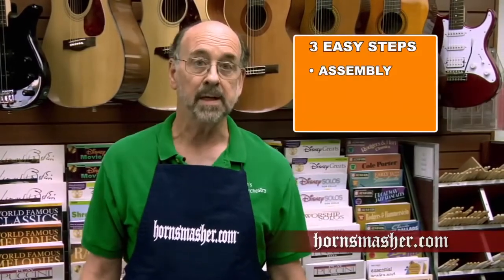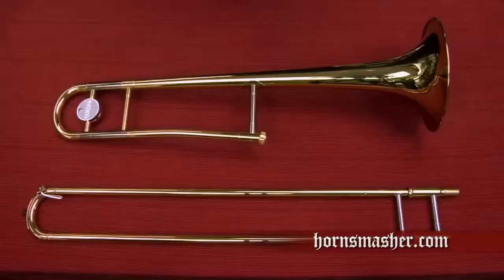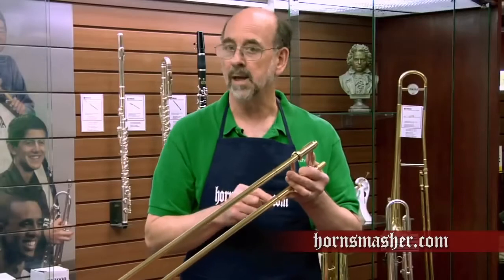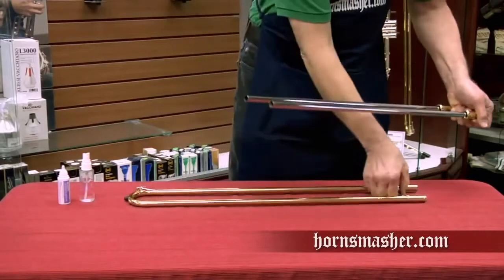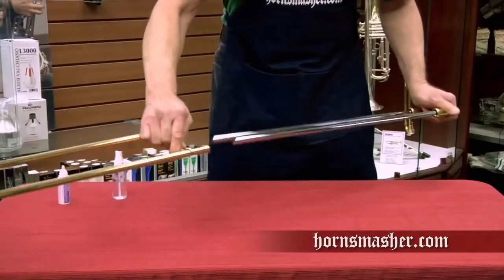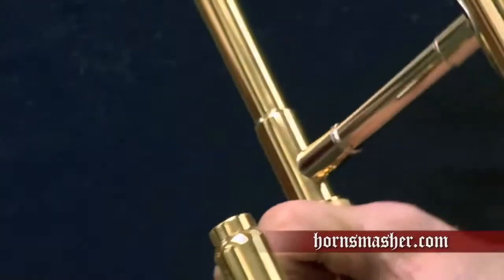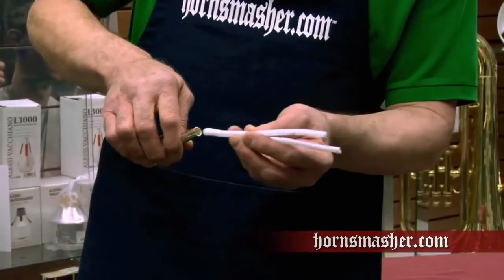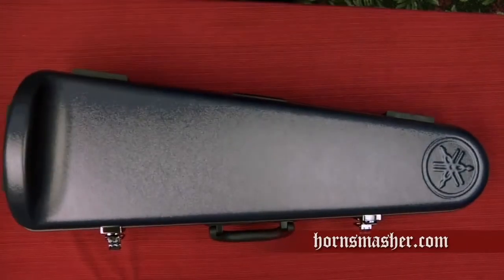Trombone Assembly & Maintenance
John (Hornsmasher.com) recently retired, closed his doors, and took down his youtube channel.  However, his videos are excellent.
So, I'm uploading them for the next generation of beginners to enjoy and learn from.
Any items mentioned "for sale" are no longer available.
Just enjoy the great info!  Thanks, John for these videos!